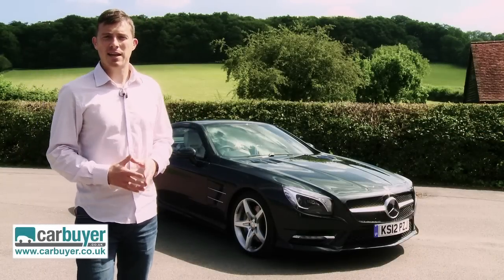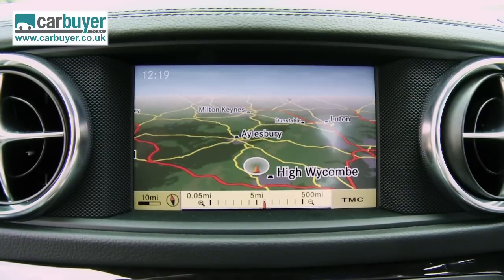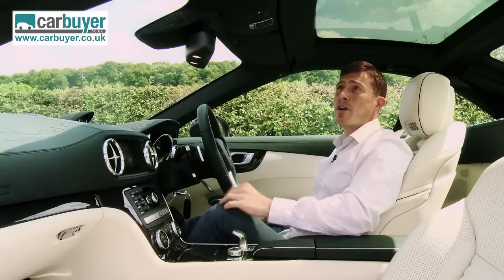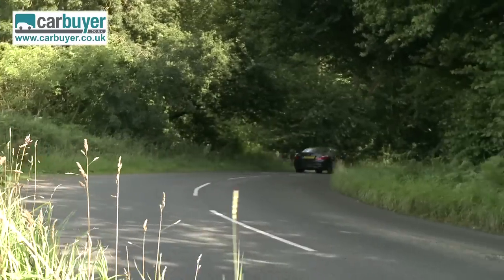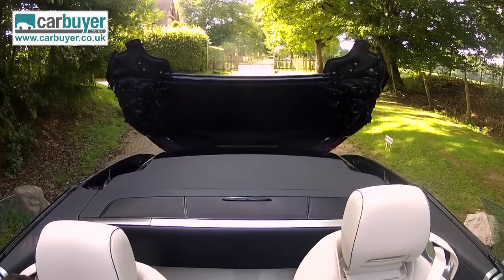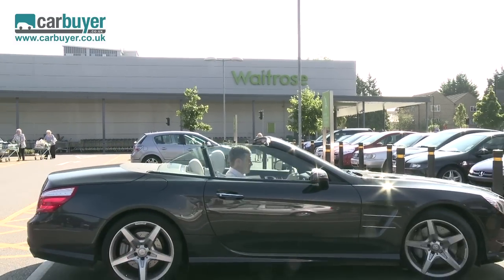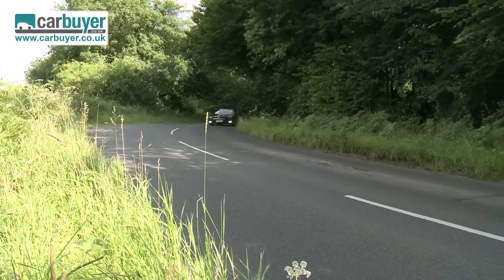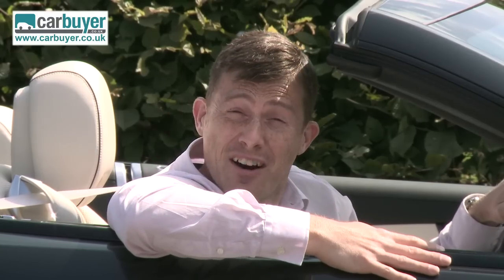Mercedes SL-Class convertible review - CarBuyer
To all our loyal YouTube subscribers, you may have noticed this is our 200th upload. We thought you'd like to see a nice new Mercedes, so we chose to review the SL for this landmark moment. Thanks for all your support over the last 200 videos. Lots of love, Mat and Rebecca

The Mercedes SL is a convertible two-seater sports car with a focus on comfort over handling. It does a fantastic job of it though. The latest Mercedes SL cabriolet is all-new. The suble styling updates hide a state-of-the-art aluminium bodyshell and a choice of two powerful V8 engines with 429bhp and 530bhp, or a 3.5-litre V6 with 302bhp. Lighter, faster and more fuel efficient than the previous model, the 2012 Mercedes SL is also sharper to drive. Equipment levels are also very impressive but be prepared to pay a high price for all this technology. The flagship model is called the SL63 AMG. It features a huge 5.5-litre twin-turbocharged V8 engine that offers supercar levels of performance.